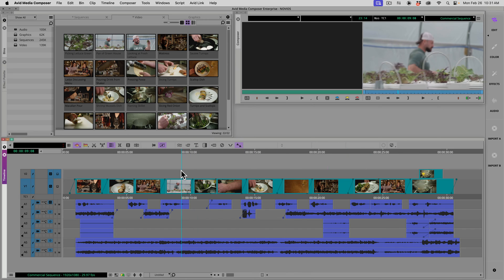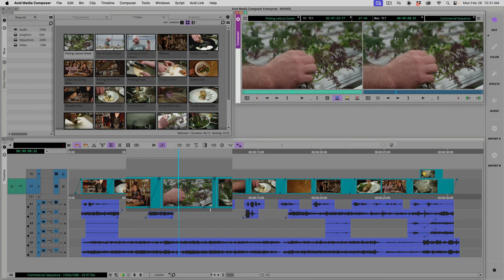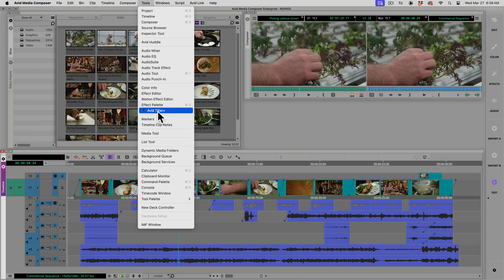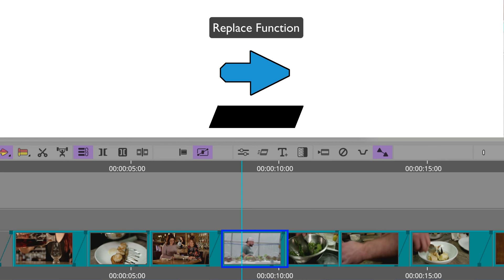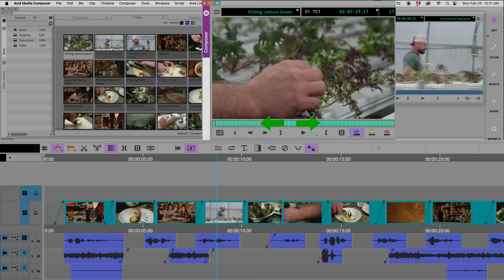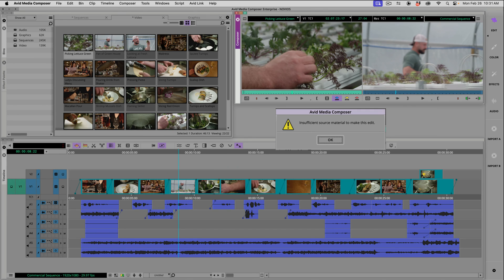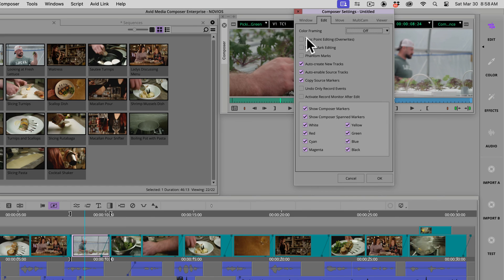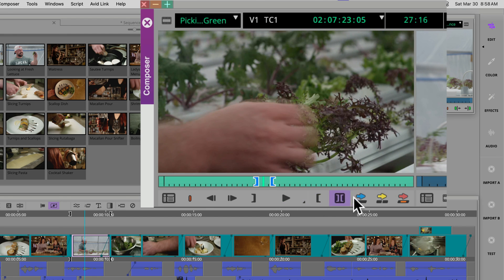Replace Edit Function in Avid Media Composer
Learn how to quickly replace edits with one button or one click within Avid Media Composer.

This video to explain the Replace Edit Function was a REAL pain to create.  I may have over-explained things.  But it's an AWESOME function if you know how to use it correctly.

FYI:  The same function works the same way in Adobe Premiere, and DaVinci Resolve.